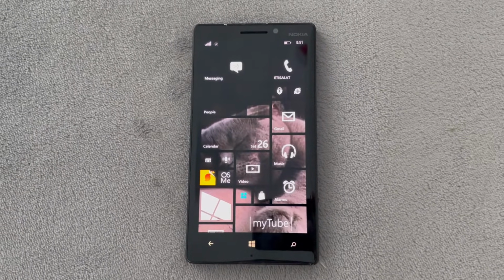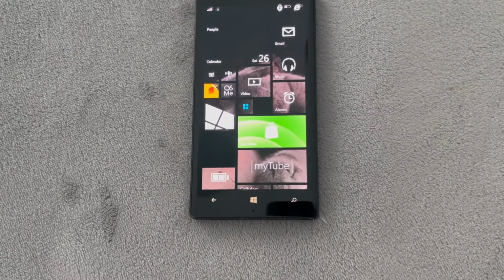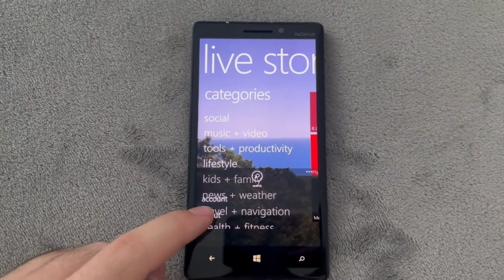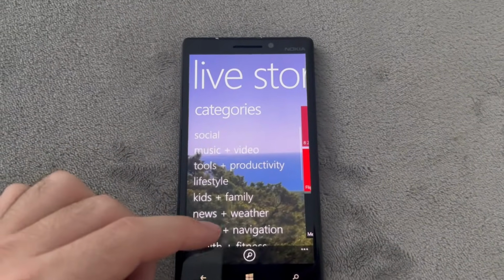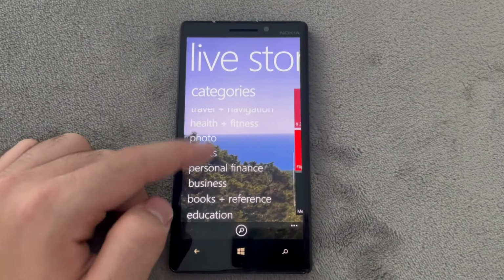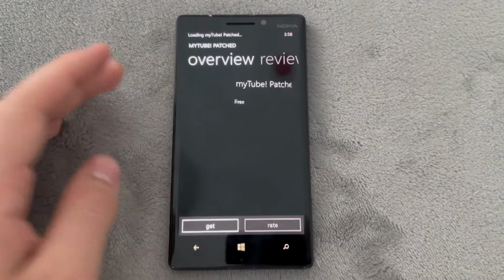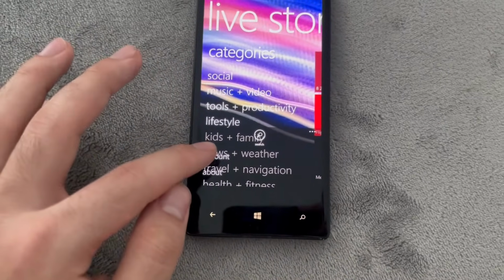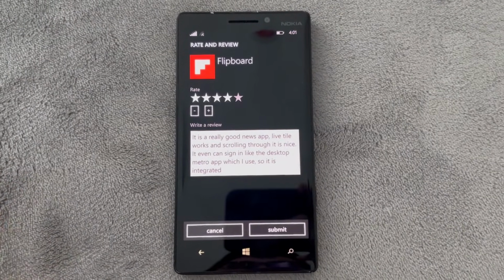‘Live Store’ for Windows Phone 8.1 Review and Demo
In this video, I showcase Live Store. A third party app store for the Windows Phone 8.1 platform.